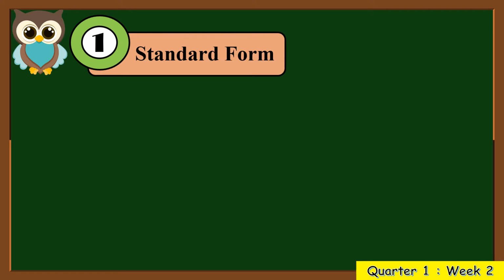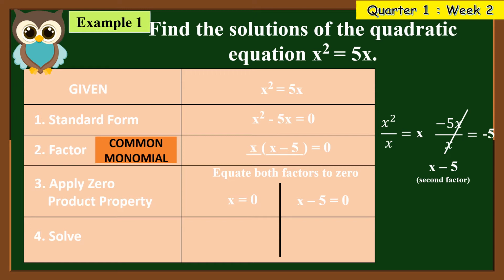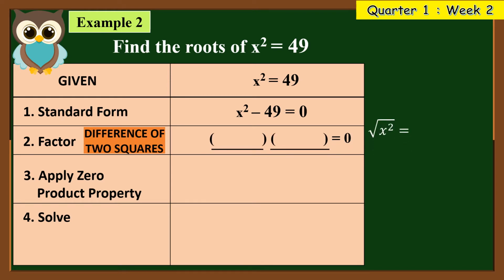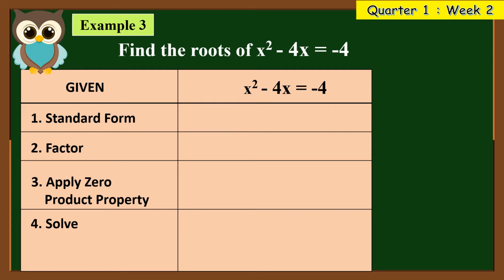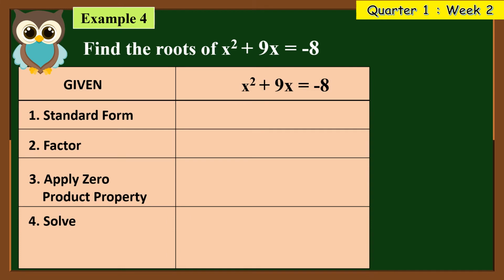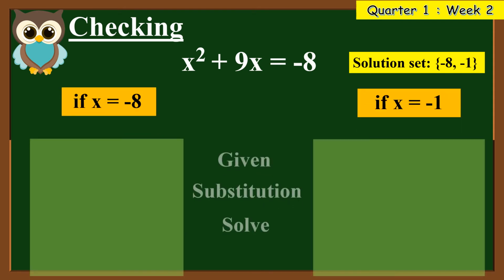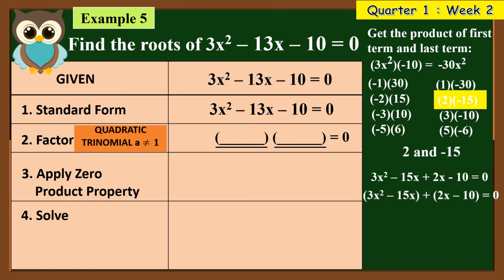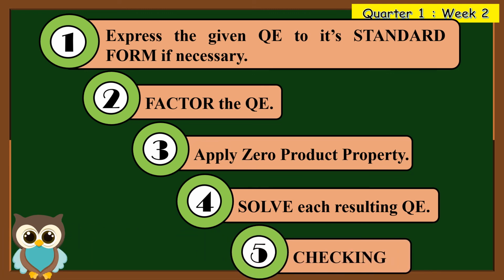Solving QE by Factoring